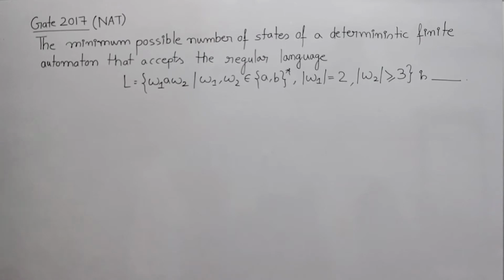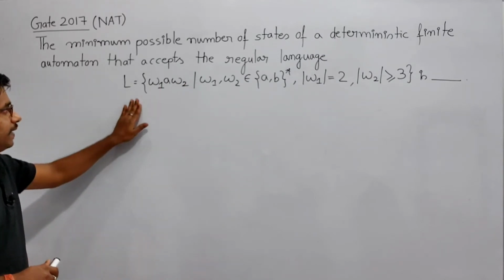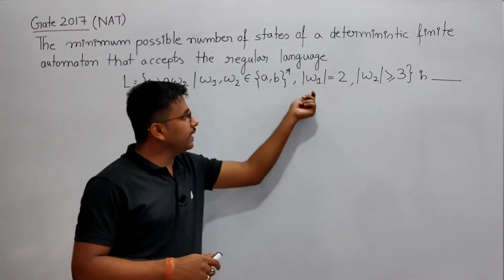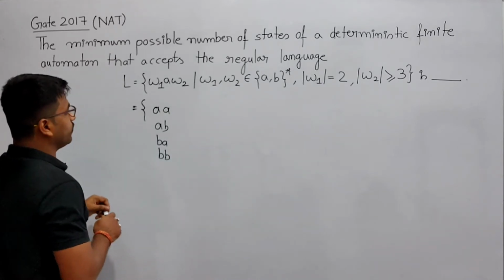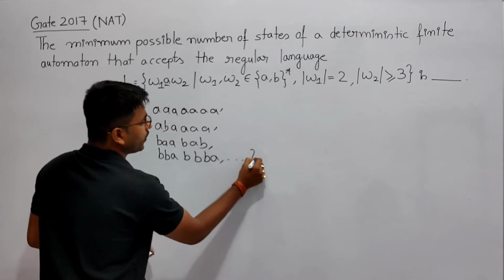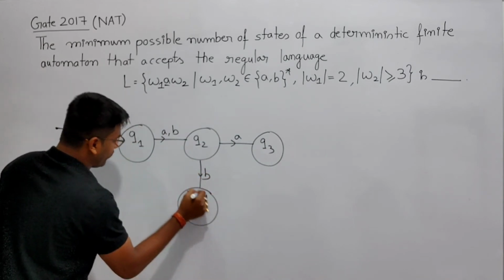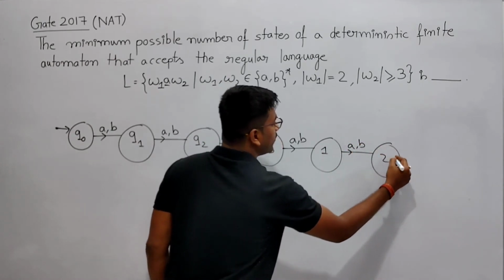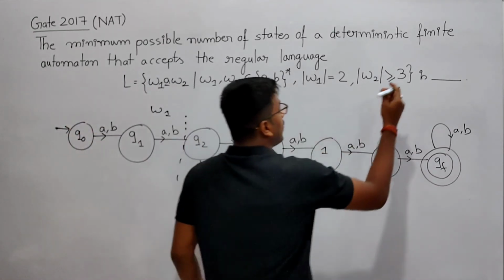36 Theory Of Computation | Gate 2017 The minimum possible number of states of a deterministic finite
Gate 2017
The minimum possible number of states of a deterministic finite automaton that accepts the regular language L = {w1aw2 | w1,w2 ∈ {a, b}∗ , |w1|=2,|w2|≥3} is ______________ .

Timetable;-
0:10- Gate 2017